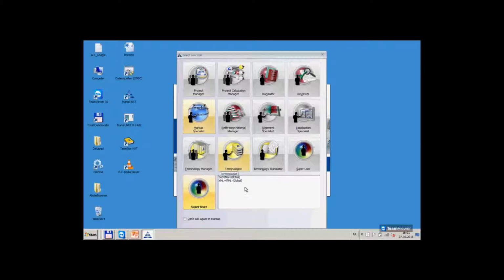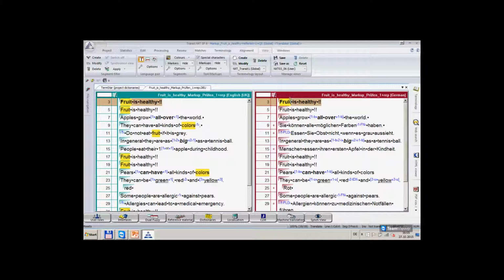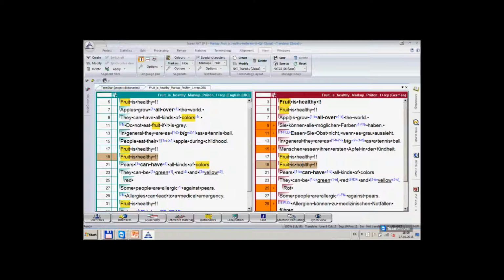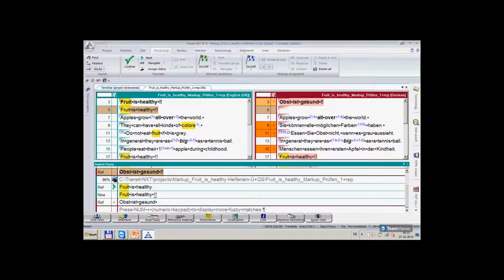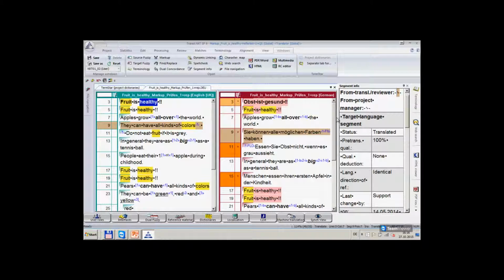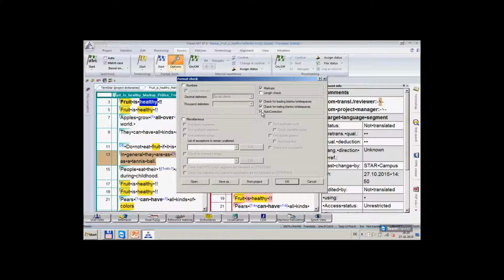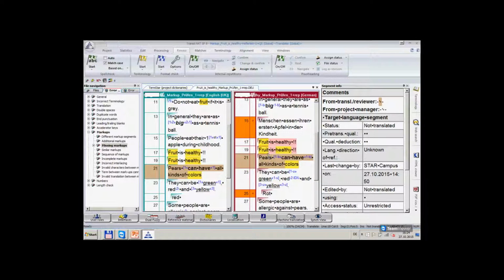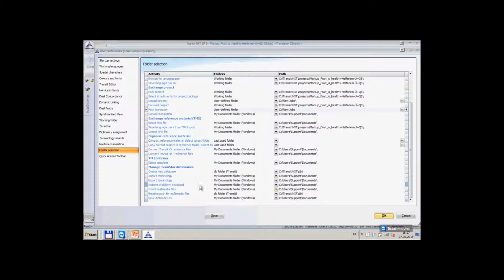STAR Transit NXT: Gems for Translation and QS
How can I work better and more efficiently in the translation editor?
Last month we discovered the Transit treasure for project managers, and now it's the translator's and the proofreader's turn. Many subtle little functions can make your work easier and, in the meantime, ensure the quality of your work.
In this webinar you will learn the details of functions, icons, and options that you may not have taken advantage of yet.